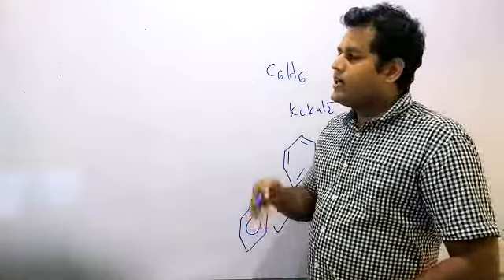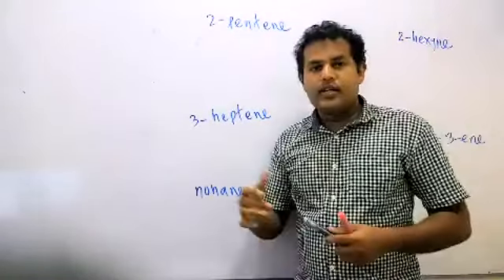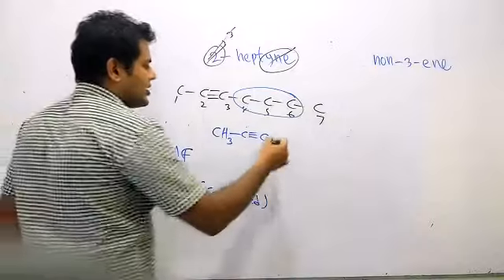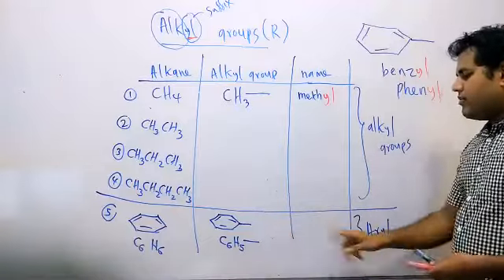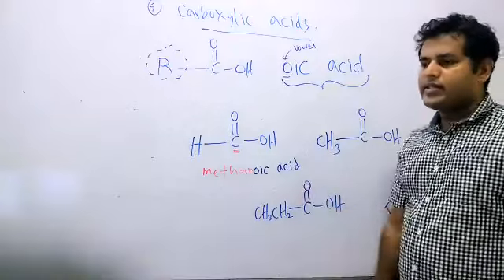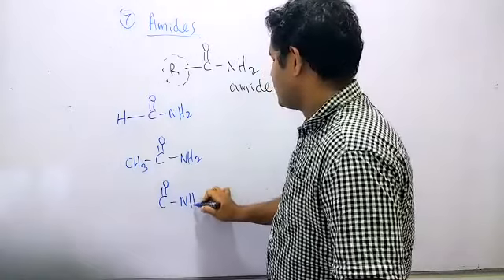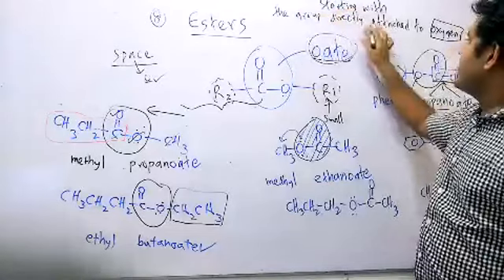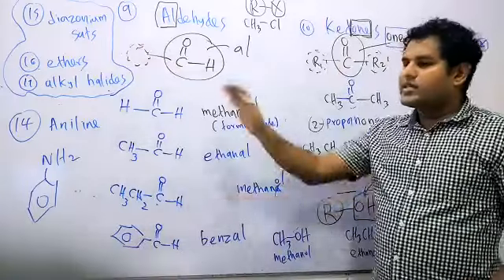Unit 07-10 Organic Chemistry 02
Episode 02

Functional groups  Session 02